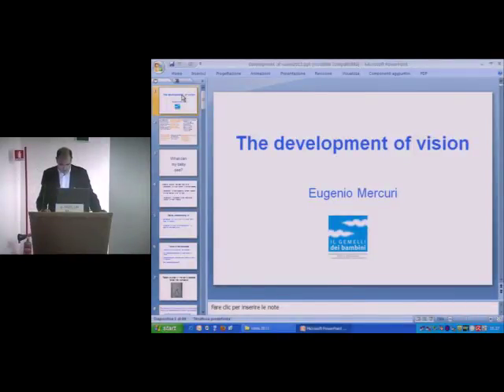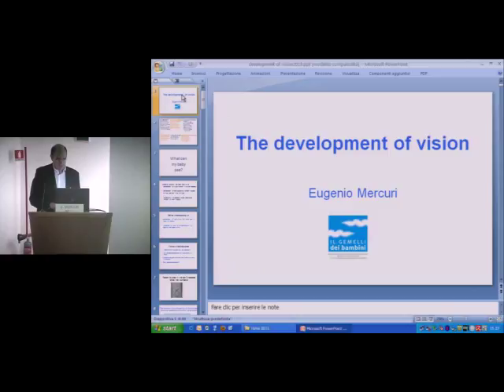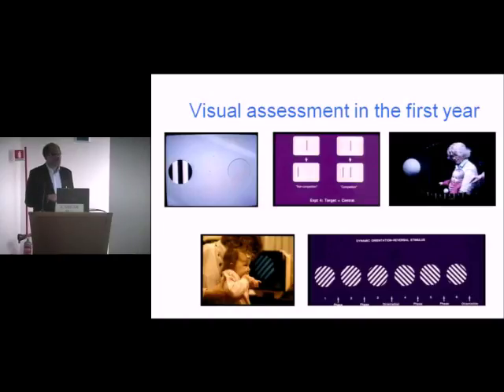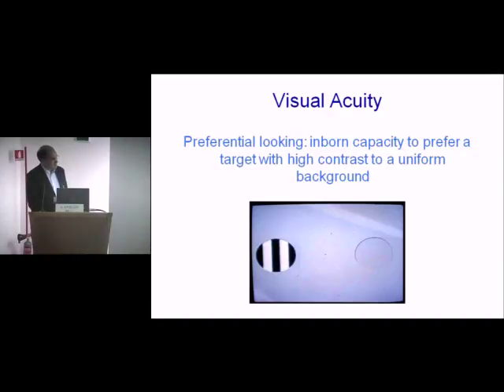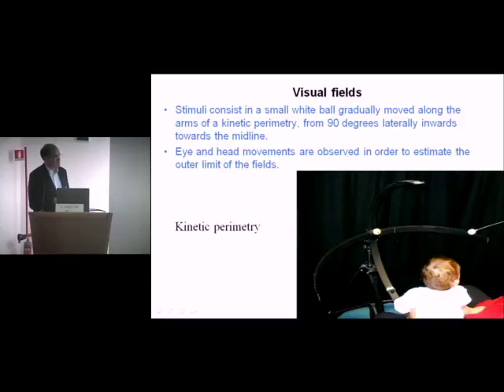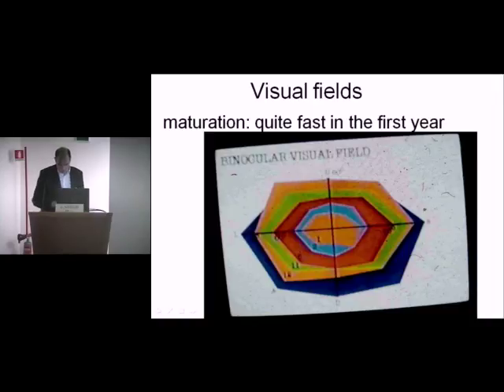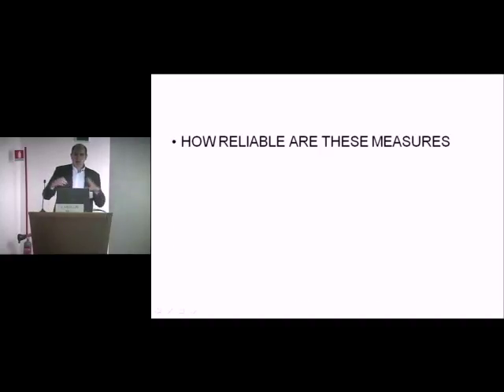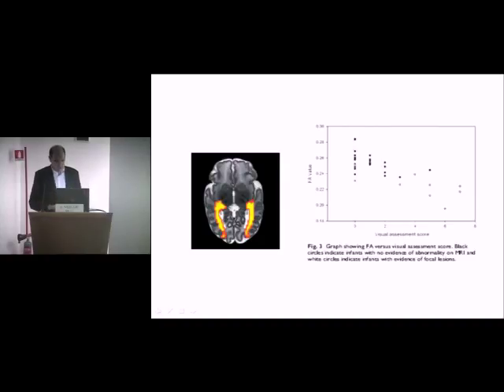Rome - Clinical MRI correlates of neonatal encephalopathy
Clinical/MRI correlates of neonatal encephalopathy